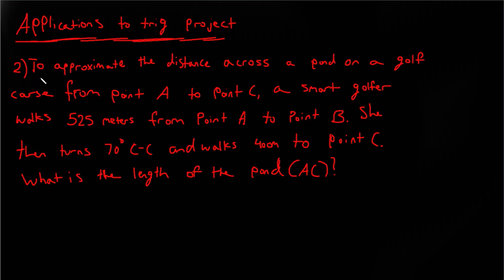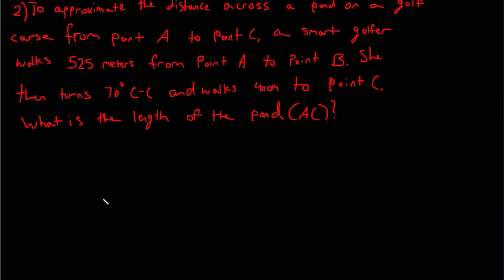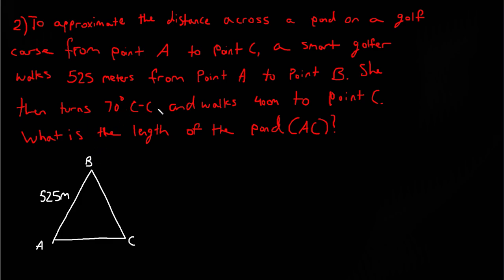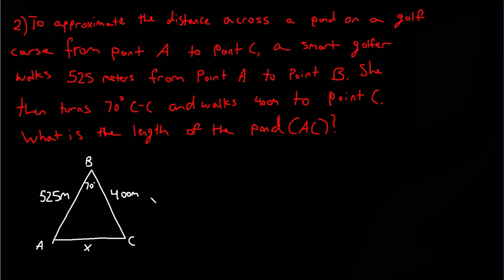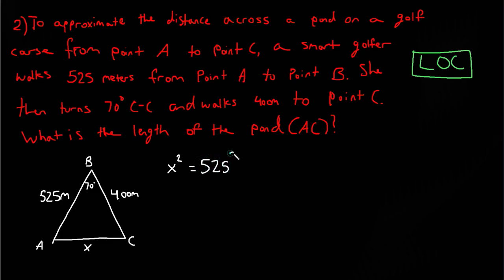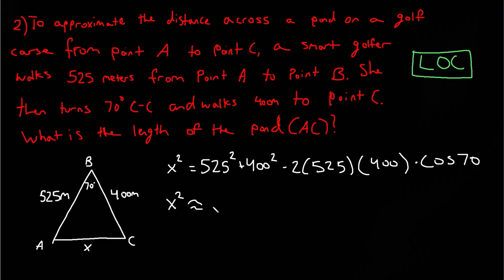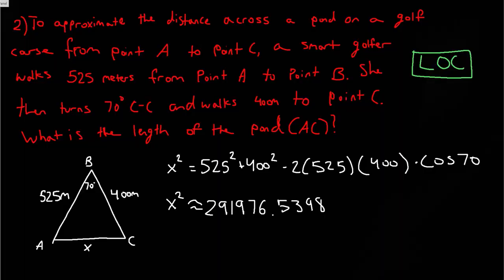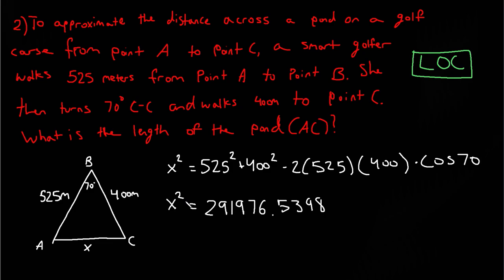Q2: Using Law of Cosine (Given SAS) to find side lengths